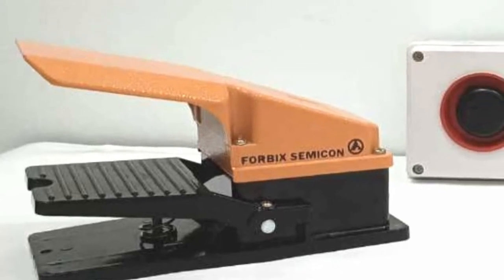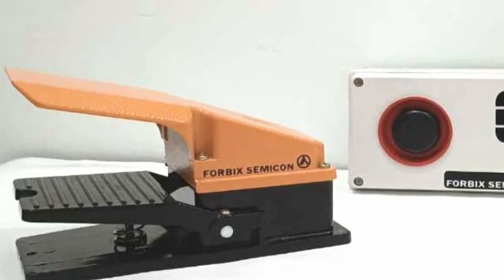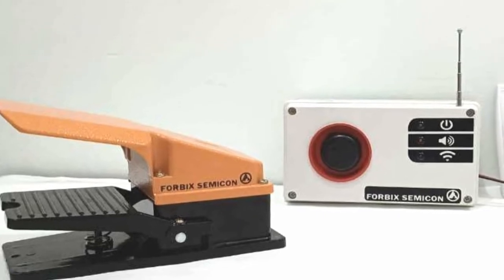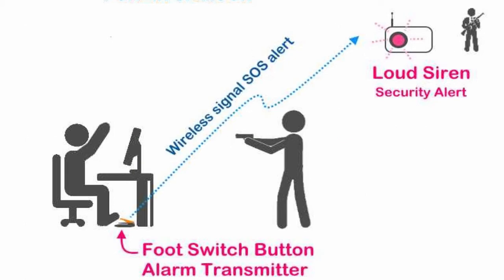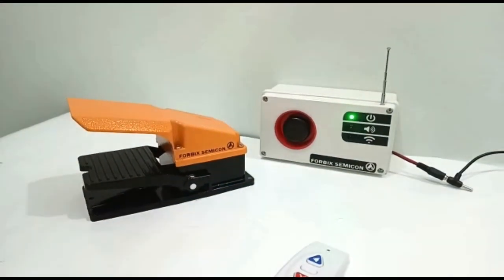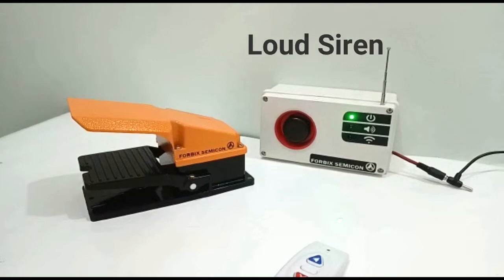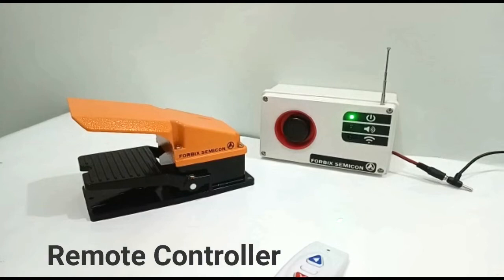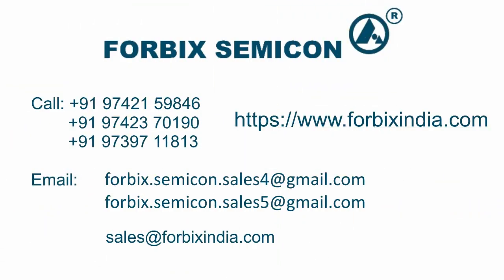Foot Switch Pedal Wireless Panic Alarm System, FORBIX SEMICON, Foot Button Alert for Banks & Stores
Foot Pedal Switch Wireless Panic Alarm System, is a reliable and wire free solution to alert assistance or security in case of an emergency.

The Foot Pedal Switch can be hidden underneath a table, and can be put into effect, without an intruder noticing.